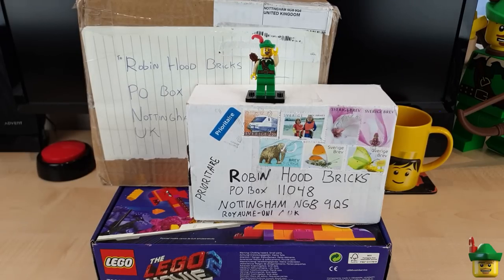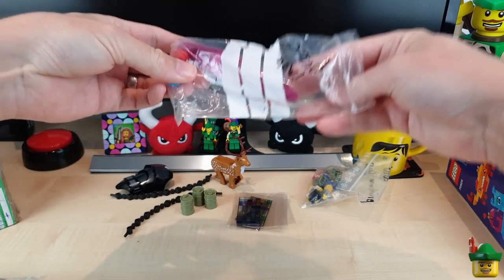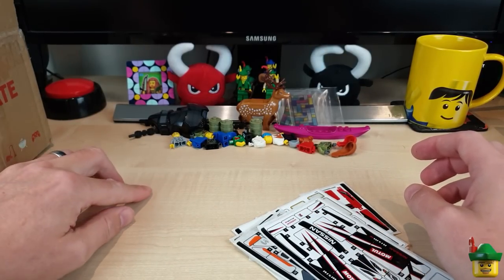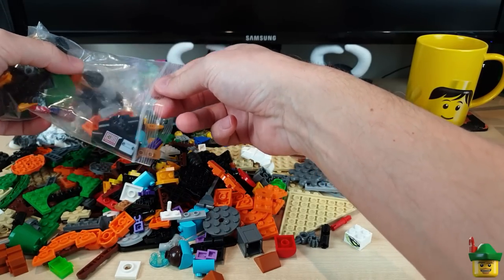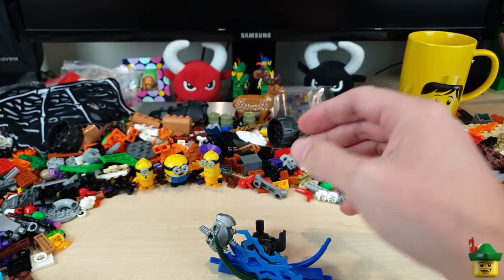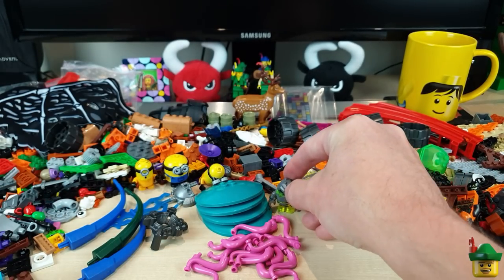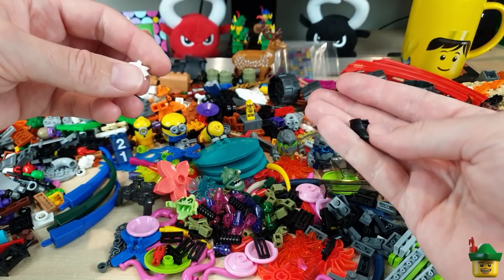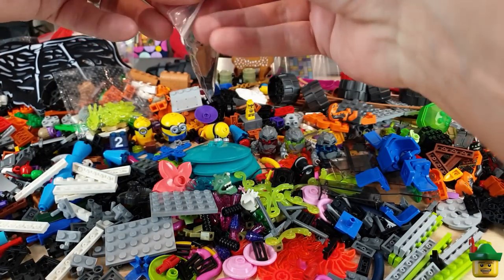LEGO Brick Haul 139 - Brick Link & Subscribers! 🎁📦🏹